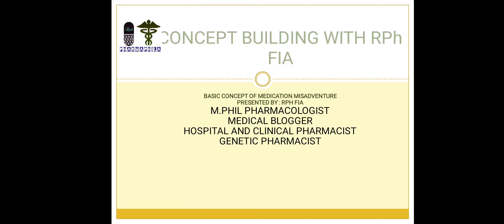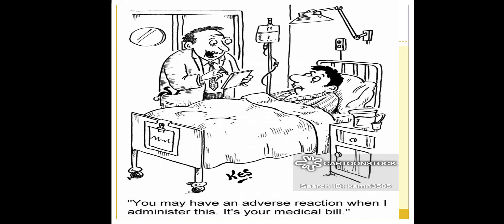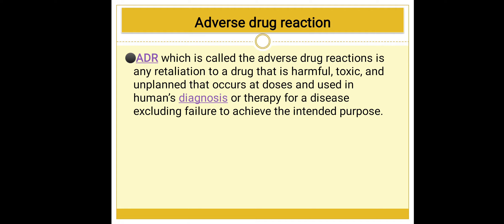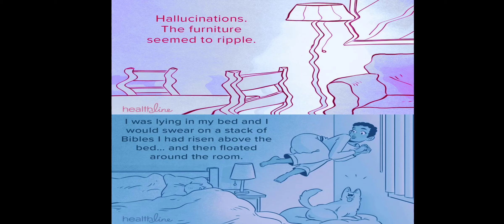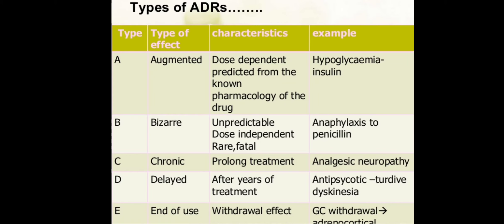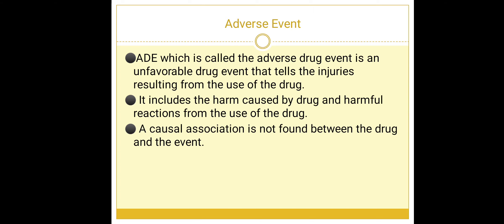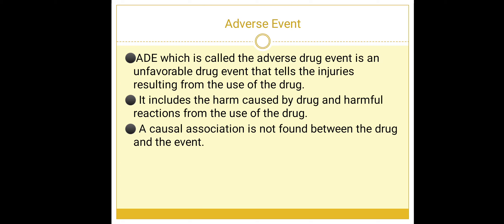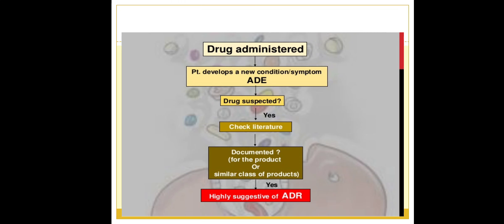Concept building with Rph FIA | Part 1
concept building of the topic MEDICATION MISADVENTURE

At the end of video you will gain knowledge about

what's the basic DIFFERNCE between Adverse drug reaction and adverse drug event ?

what's the difference between side effects and adverse effects ?

what's the Basic concept of medication Misadventure